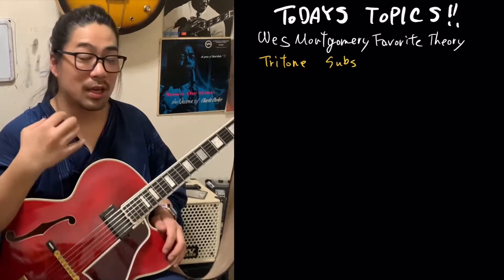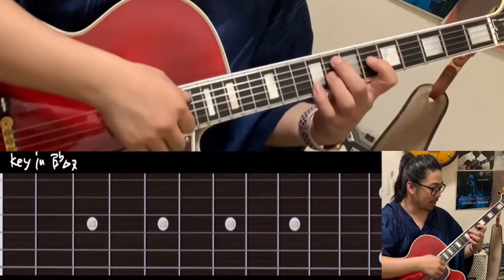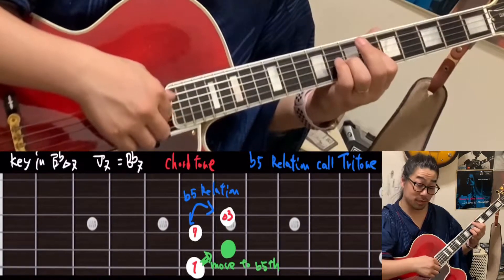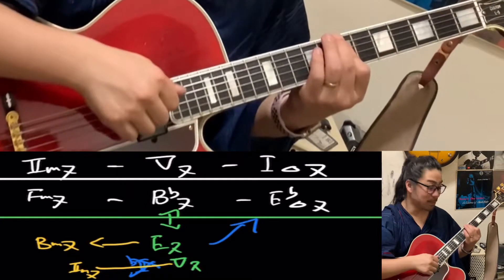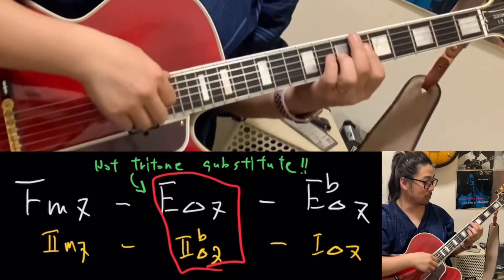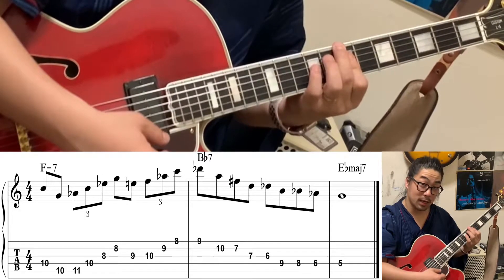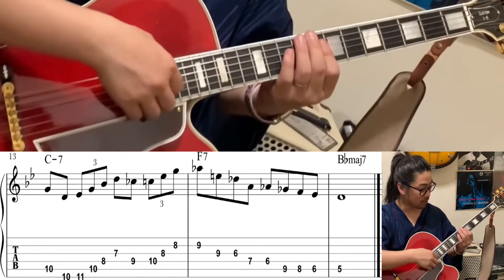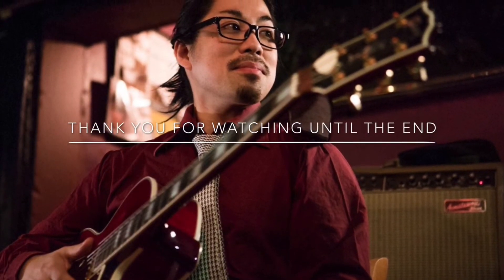【Jazz Guitar Lesson】How to use Tritone Substitution + 2-5-1 LICKS : Way to Wes Montgomery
【Jazz Guitar Lesson】How to use Tritone Substitution +  2-5-1 chord progression LICKS : Way to Wes Montgomery

Charlie Parker Bud Powell BEBOP 10 Licks Part#1　ビバップ入門　10フレーズ集　パート1

Charlie Parker Bud Powell BEBOP 10 Licks Part#2　ビバップ入門　10フレーズ集　パート２

EQUIPMENTS
GUITAR: GIBSON L-5CES WES MONTGOMERY
PICK UP: KENT ARMSTRONG P-90 HANDWOUND In Humbucker Case
AMPLIFIAR: YAMAHA thr10ii
Japanese Wes Montgomery
My guitar teacher

My friend who learn at MIYANOUE
Good guitarist

My guitar hero and amazing,super influence and learned at NYC

Please check it!

RAY DAIKE PROFILE

Born in Nagoya Japan with a love for music, Ryoji Ray Daike entered Showa University of Music and passionately studied how to play the guitar.

Upon graduation, he continued studying to become a professional jazz guitarist by seeking real life performance experience. Thus, he obtained mentorship from Japanese jazz guitarist Yoshiaki Miyanoue, and together with his mentor, he played at jazz clubs throughout Tokyo.

In 2012, Daike moved to the United States in hopes of taking his jazz skill to the Big Apple, New York City. While living and enjoying New York City jazz life, Daike still craved to expand his understanding of jazz music, so in 2014 he began, and continues to study and perform with Jazz Pianist Kuni Mikami.

While in New York, Daike has played at numerous New York City jazz clubs and Restaurant such as Cleopatra's Needle,TOMI JAZZ, Why Not Jazz Room, and Caravan of the Dream to name a few.
Learned unique style jazz guitar from jazz guitarist Pasquale Grasso at NYC.

大家　涼司

名古屋市出身。
独学で弾いていたギターを、昭和音楽大学短期大学部にポピュラー科に入学を機にギターを本格的に学ぶ。
その後ジャズに転向し、ジャズギタリストの宮之上貴昭氏に師事。
以後、自己バンド及び、様々なセッションを経験しつつ、都内を中心に活動。
2012年より渡米。
2014年より現在までジャズピアニストの三上クニ氏に師事。
NYではCleopatra's Needle、TOMI JAZZ、Why Not Jazz Room、Caravan of the Dream等のジャズクラブ、レストランを中心に活動する。
ニューヨークでジャズギタリスト、Pasquale Grassoに影響を受け、師事。

amazonでBarry Harrisメソッドに基づいたジャズギターの理論書を出しました。
スケールやコードについてまた彼の特徴であるsix diminishedについても記載。
ピアノでの理論をできる限り忠実にギターで再現しました。
今までのギターの常識では考えられないようなスケールの使い方やコードポジションなど幅広い表現ができるようになります。

【あなたが普通の人なら絶対に買わないでください。内容がイカれすぎて、ほぼ100%アホになります。】